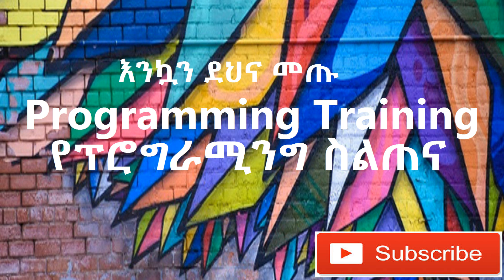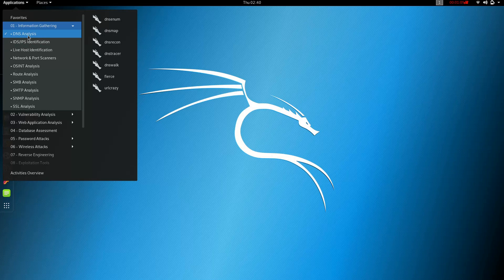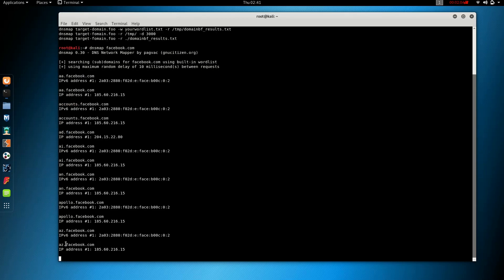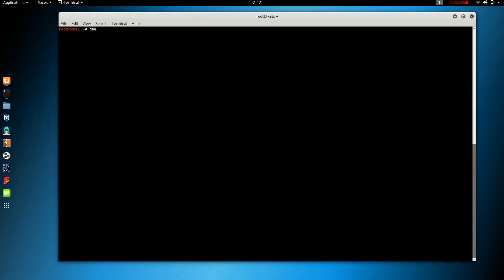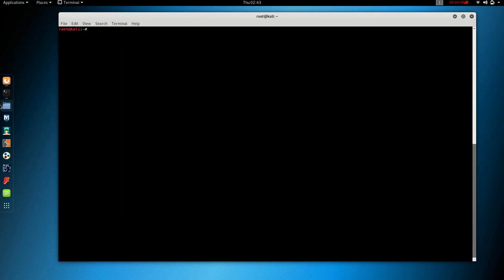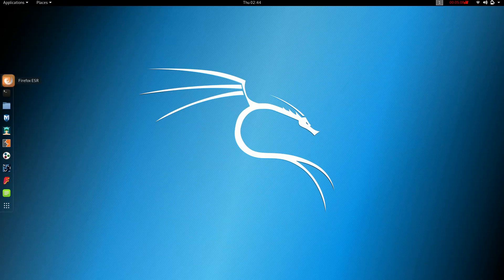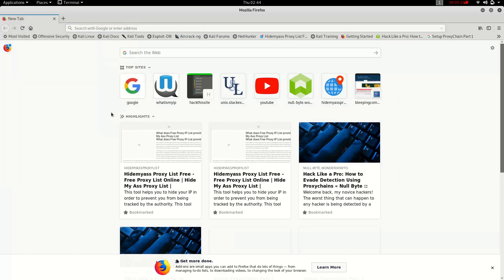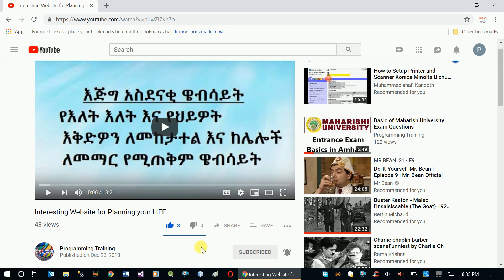How to Gather Information in Kali Linux using DNSMap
programmingTraining maharishiAmharic hackingAmharic This video series explains all the topics to be discussed in this series about 'How to hack a network' using Kali Linux operating system which is developed specially for Penetration Testing.

In this specific video we we will show you How to Gather Information in Kali Linux using DNSMap.

This video is prepared in Amharic.